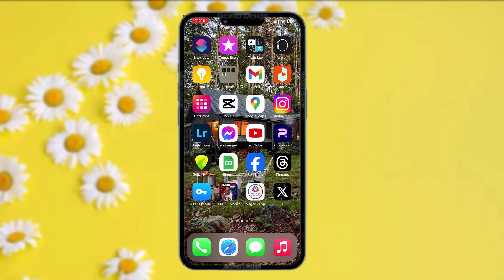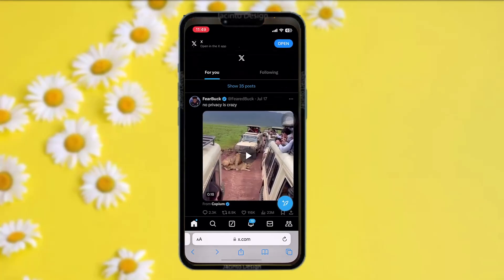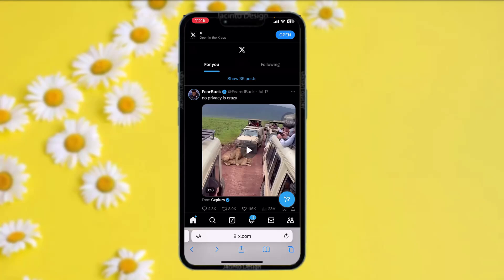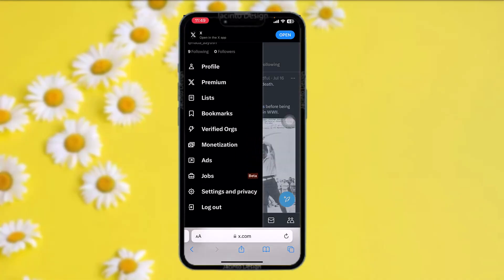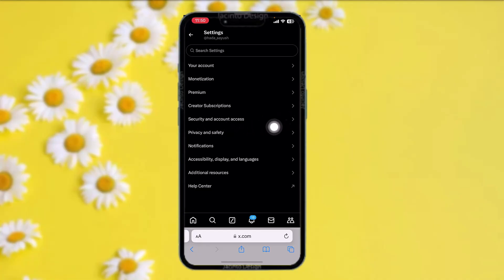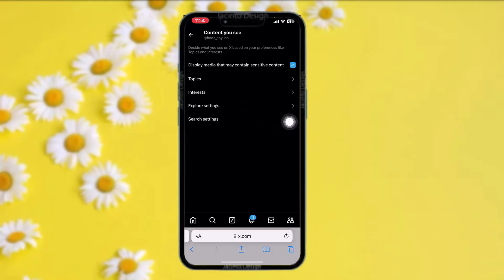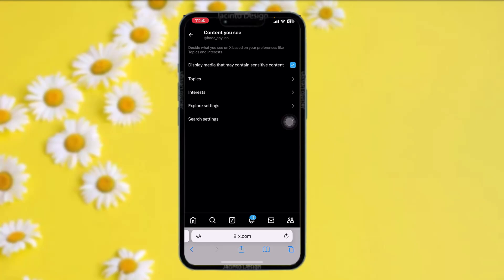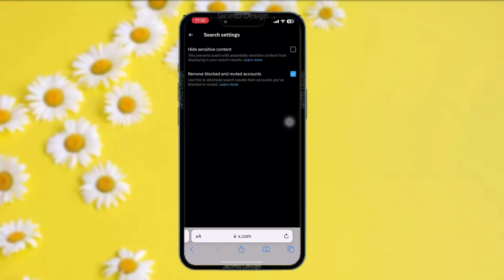How to Fix "Content is Not Available" on Twitter: A Simple Guide - 2024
Want to know How To turn off sensitive content on twitter  but don't know how?
This quick video will guide you to turn off sensitive content on twitter

So, in this few simple steps you can successfully turn off sensitive content on twitter

Timestamps :
00:
00:
00:
00: